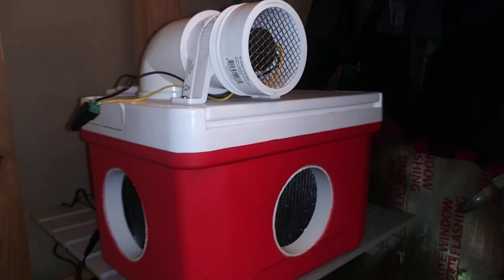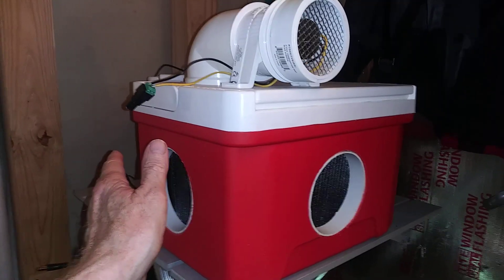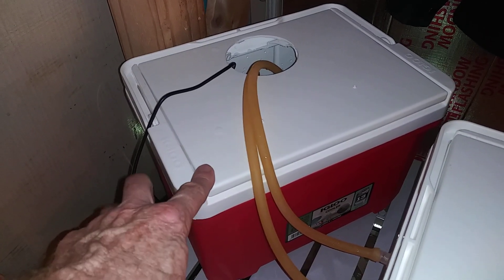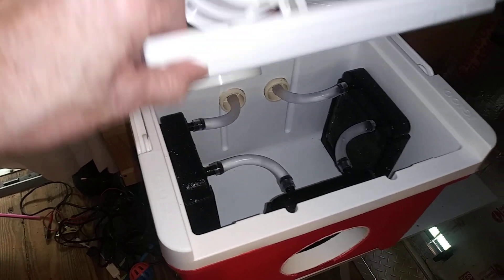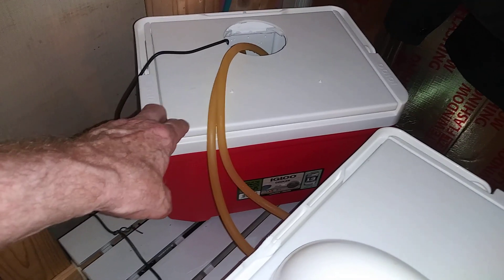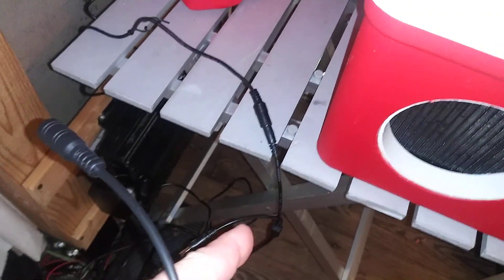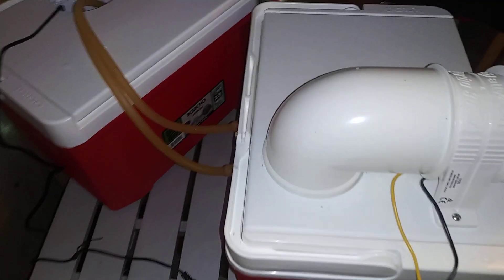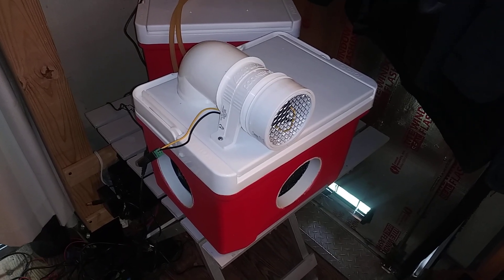DIY-AC Cold AirBox - Test Results! For Your DIY Homemade Air Conditioner. Perfect!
Cold AirBox - For Your Homemade AC.

This was the first cooling run test! Very cold!
I will also run a test with the 12 pipe PC radiators to see if the temperature changes as well. I ran the AC unit fan speed on high for about 45 minutes and it was still blowing colder than ambient when I shut it off.

Three PC radiators is the right balance for this setup. I performed the variable again after the recording where I covered up two of the rads and uncovered them one at a time I found that the airflow became obviously colder each time I uncovered the second and third radiator from airflow. Very noticeably colder each time.

And the rads did not clog up with condensation here in very humid Kentucky. That's why radiator(choice) & airflow ratios are critical to avoid clogging and restricting airflow!

With ice in the external ice/water cooler the radiators surface temperatures were about 50°F. Once the ice melted the temperature went up to about 61-62°F and was still blowing cold to cool. Even afterwords it blew very cool even while writing this review. I'm sitting 3-4' away in front of this unit still blowing cool air and I feel my body temperature definitely lowering and I'm feeling chilly.

I still believe this setup just like the vertical Spectra AirBox design is good for an 8×12' room.

On behalf of Cold School...Thanks again,
James, Rescue Kitty😺 & Snowvan!